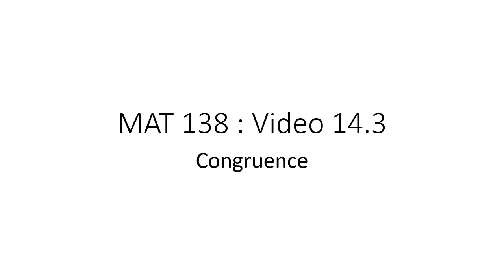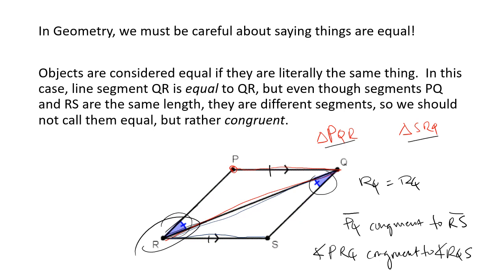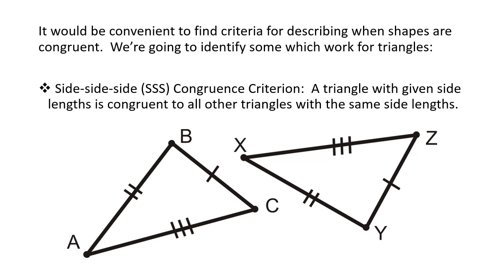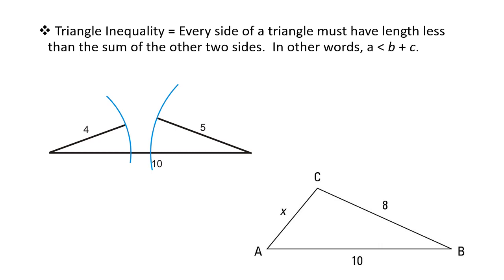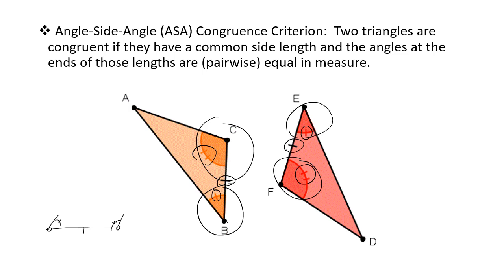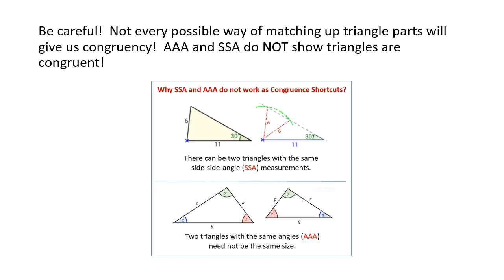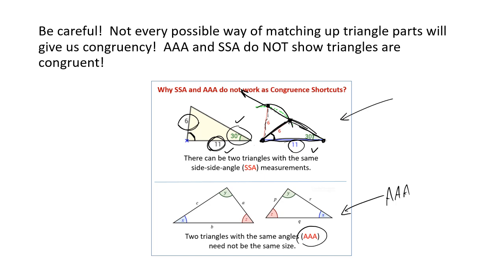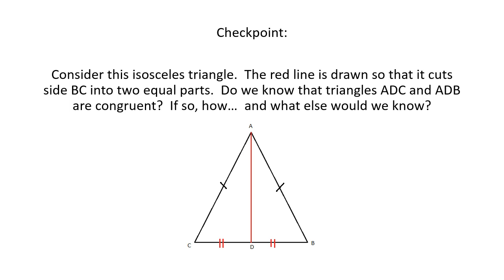Video 14.3: Congruence